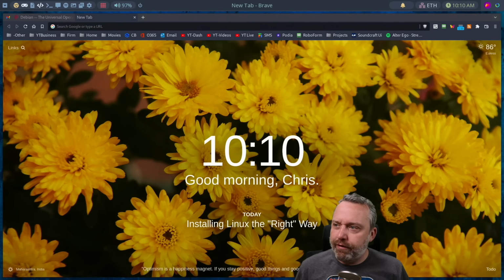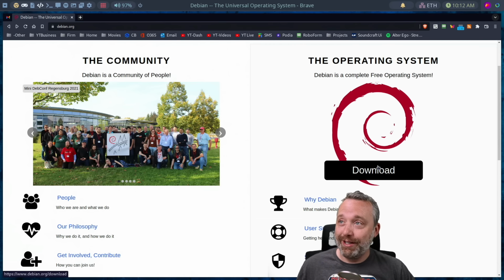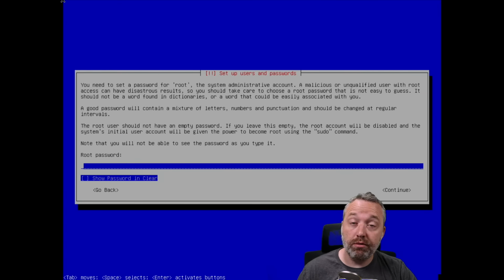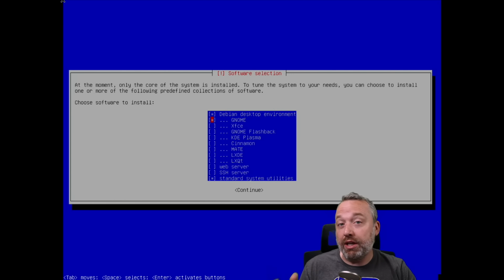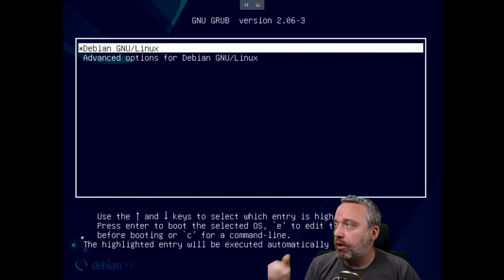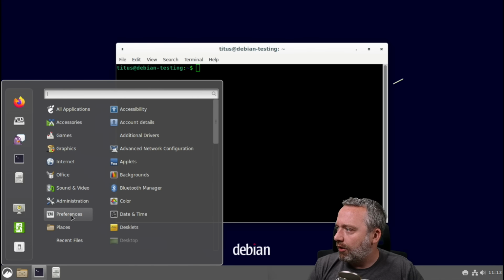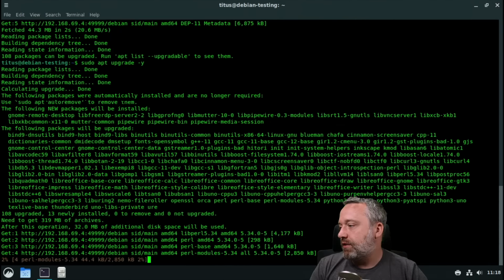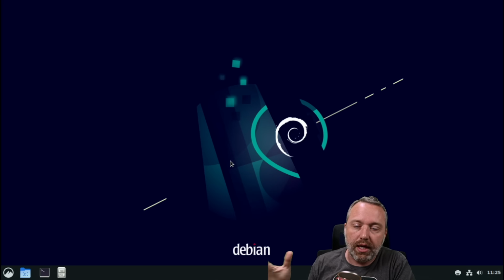Installing Linux The "Right" Way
Tired of Distro Hopping? Or looking for that perfect distribution? This is my guide on how I install Linux without downloading 100s of different installers. This can be applied to any major Linux install.

Timestamps:
00:00 Who should NOT do this!
01:50 How to Download
03:38 Making a Installation Drive
04:18 Install Process
07:20 Decide what your install will look like
10:00 First Boot Configuration
13:30 Making things faster and changing packages to be newer
16:20 Debloating your install .